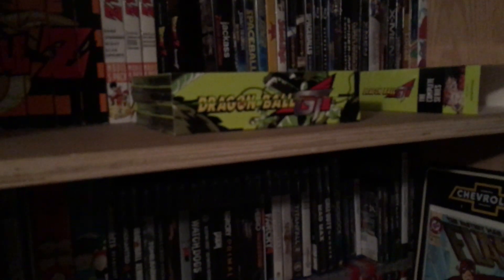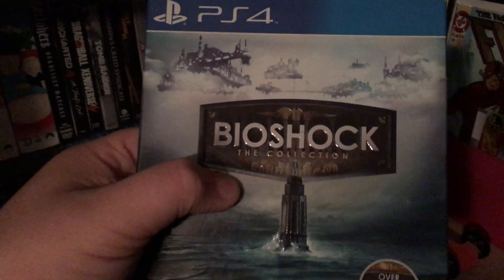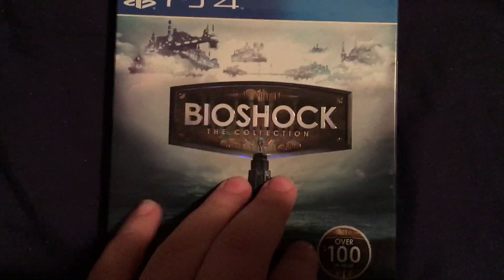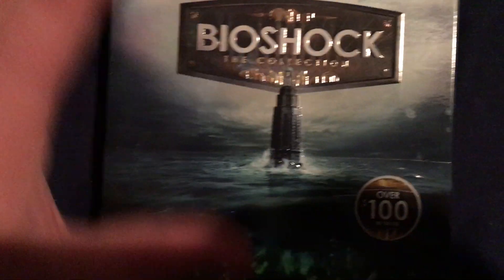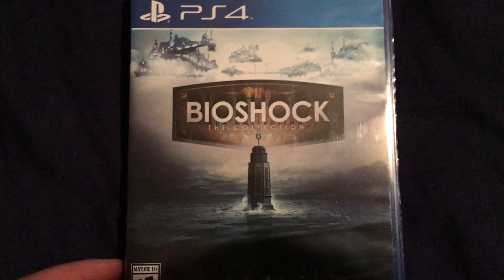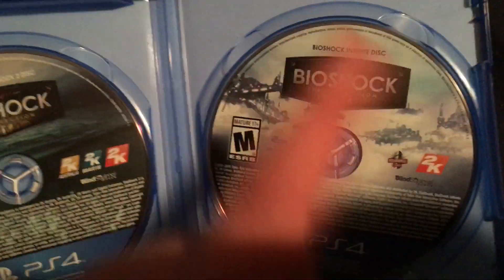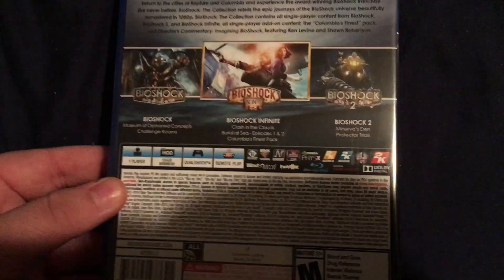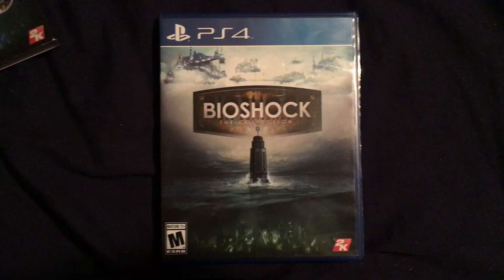Cover art of the week #10 BIOSHOCK MONTH! Bioshock the collection